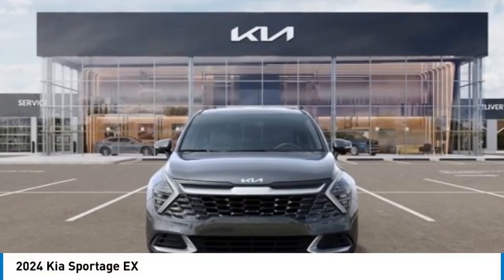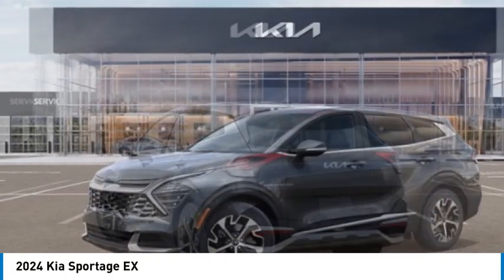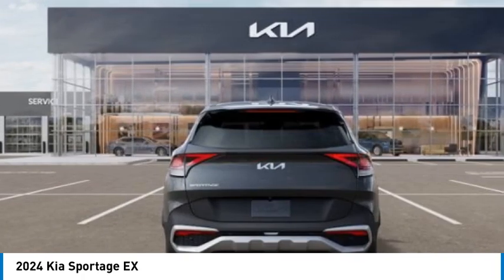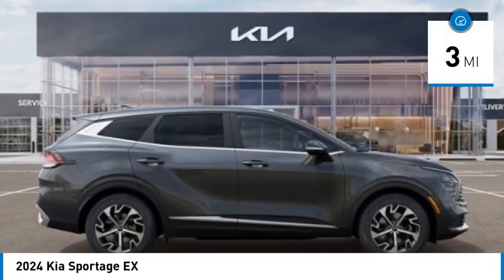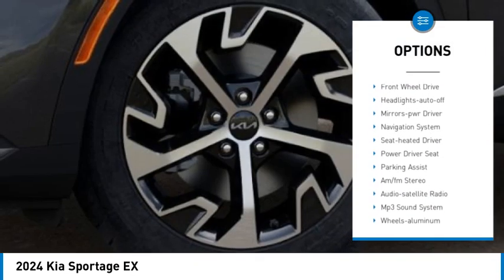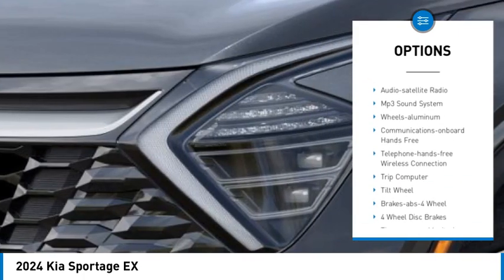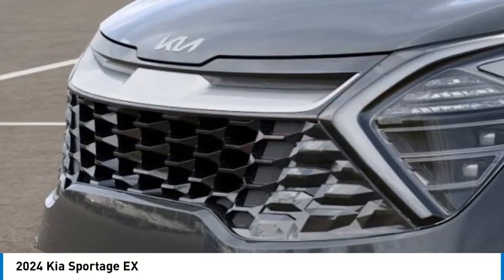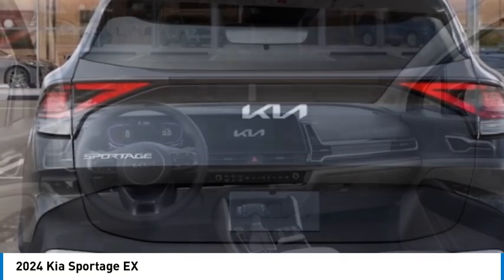2024 Kia Sportage Knoxville TN RG163099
2024 Kia Sportage EX

Parkside Kia
9929 Parkside Drive

Parkside KIA is very proud to offer this terrific 2024 Kia Sportage in Gravity Gray This vehicle has passed our comprehensive inspection and comes with the following features; 2024 Kia Sportage EX FWD 8-Speed Automatic Gravity Gray I4brbrRecent Arrival! 25/33 City/Highway MPG Here at Parkside KIA we tkae care of our clients! First, we?ll sit down with you and together we?ll determine your needs based on our KIA expertise in order to get you into the right KIA at the right price of course. We pay special attention to which vehicles are in demand at certain times of the year and stock our inventory accordingly. For example this winter we had the market cornered on AWD Sorento's and Sportages. Every KIA is marked with up-front pricing which means no addendums or mark-ups. Our sales process is totally transparent and offers you numerous payment options so you can pick the plan that works for you. or call us directly at . We serve Knox, Blount, Madison, Severe, Anderson Counties as well as the Chattanooga area, Northern Georgia to Southern Kentucky. We also Deliver country wide!!!